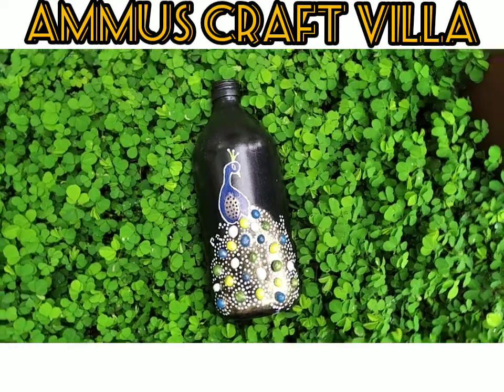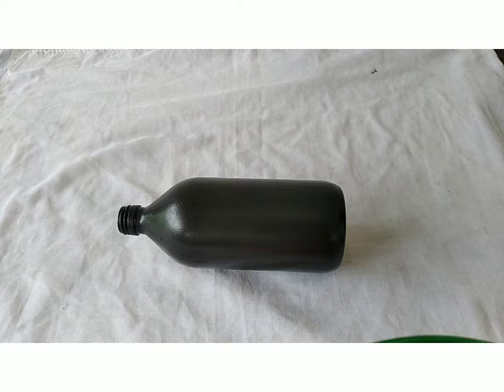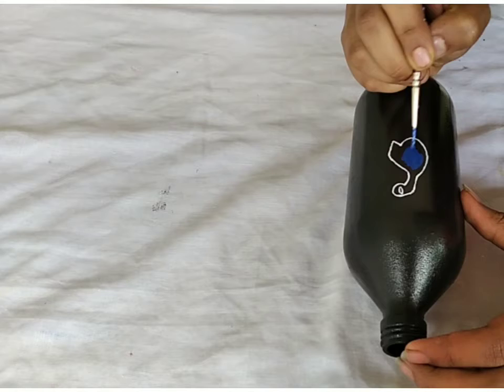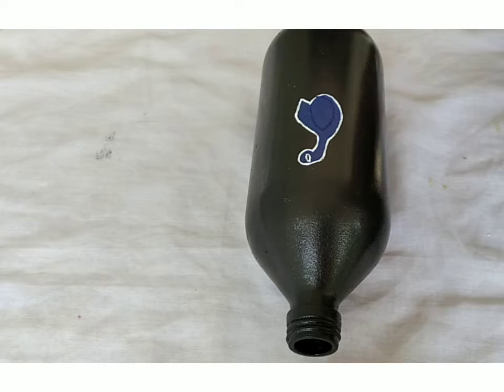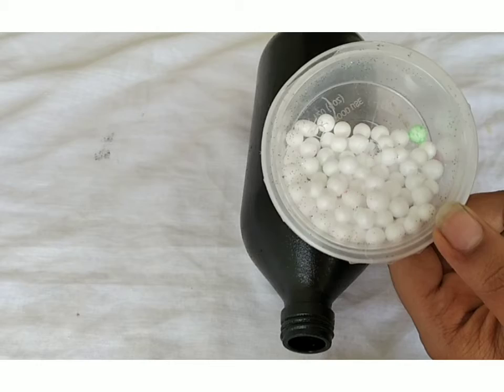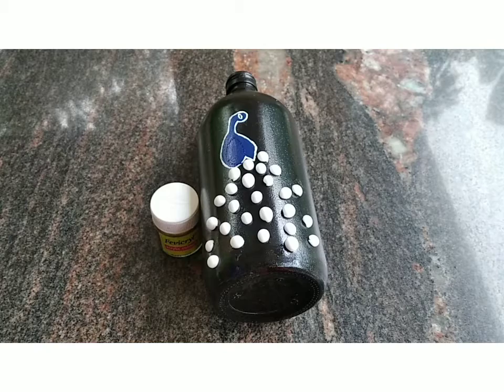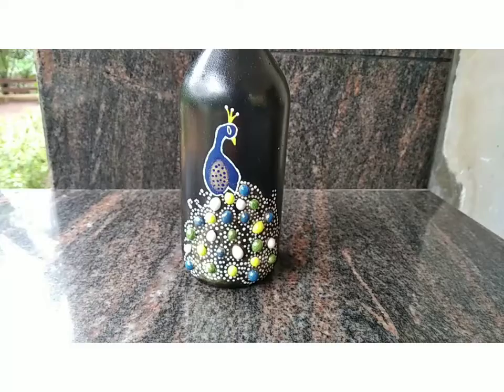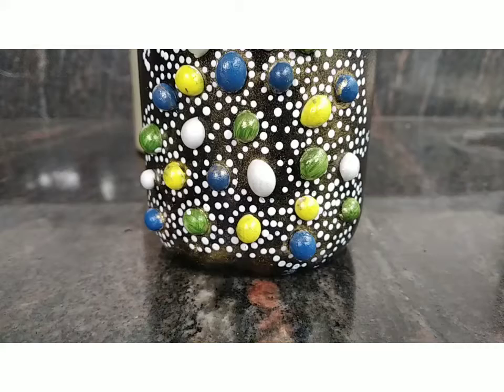peacock bottle art